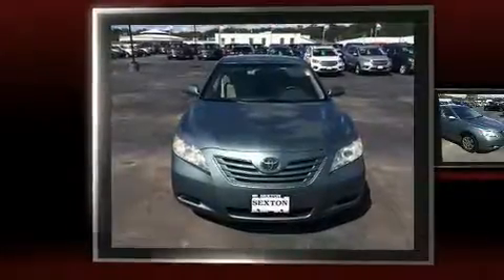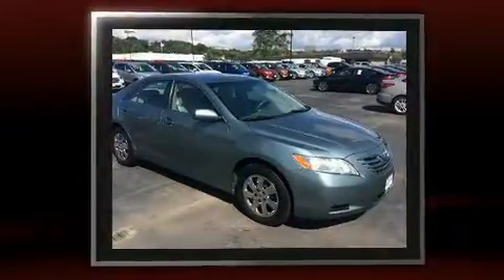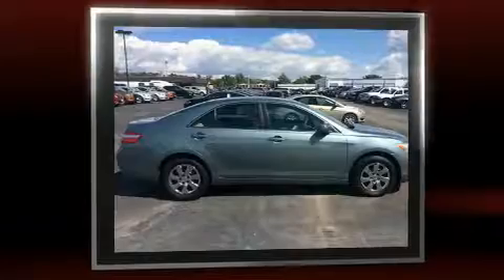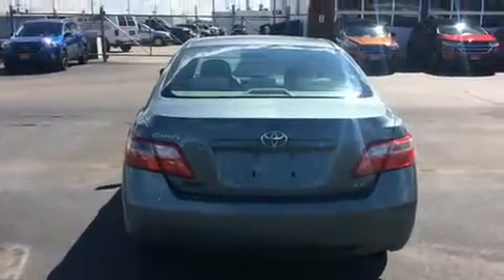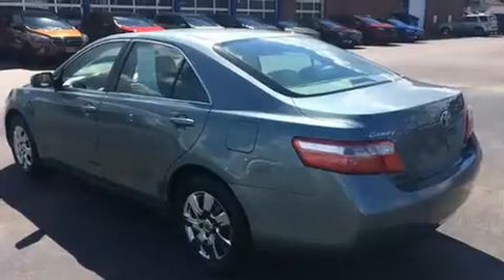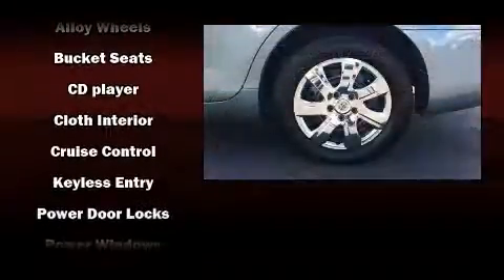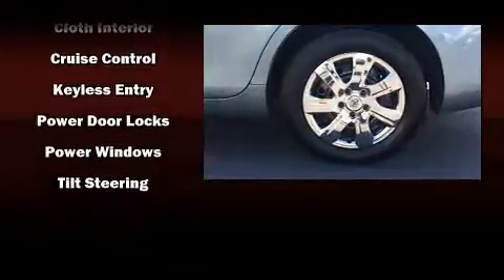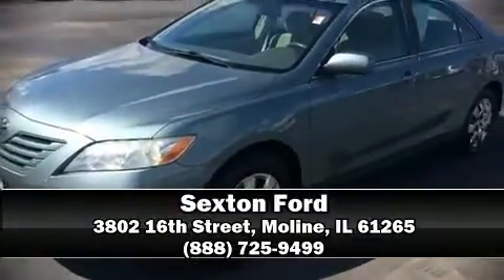2007 Toyota Camry LE in Moline, IL 61265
Sexton Ford
3802 16th Street

Come test drive this 2007 Toyota Camry. This 4 door, 5 passenger sedan still has less than 90,000 miles! It features a front-wheel-drive platform, an automatic transmission, and a 2.4 liter 4 cylinder engine. Top features include front bucket seats, 1-touch window functionality, variably intermittent wipers, air conditioning, fully automatic headlights, tilt steering wheel, cruise control, and power windows. Toyota ensures the safety and security of its passengers with equipment such as: dual front impact airbags, head curtain airbags, brake assist, ignition disabling, and 4 wheel disc brakes with ABS. We pride ourselves in consistently exceeding our customer's expectations. Please don't hesitate to give us a call.